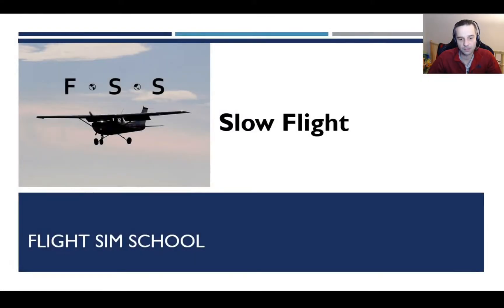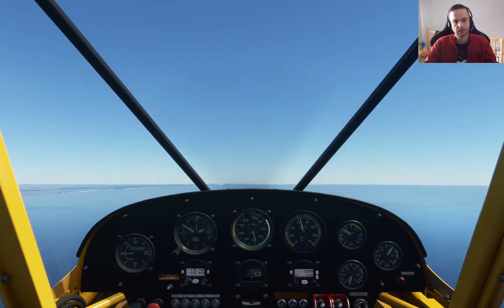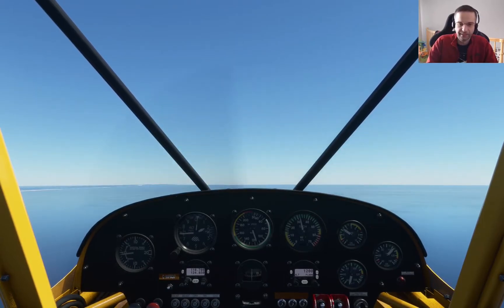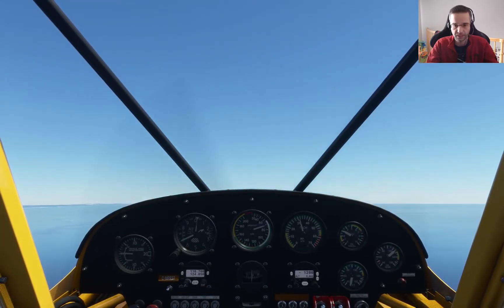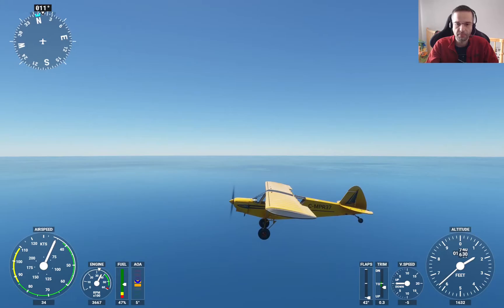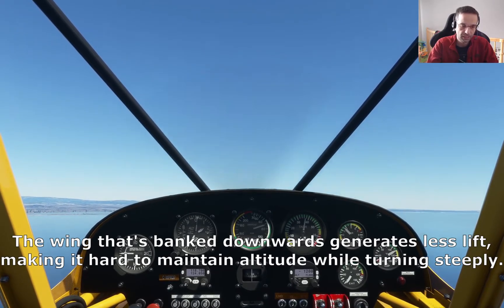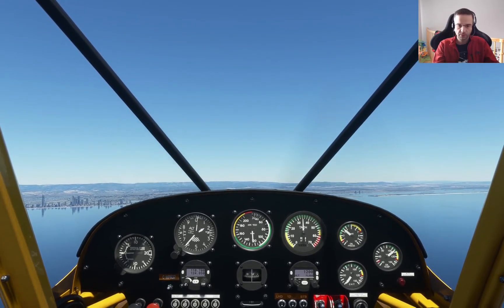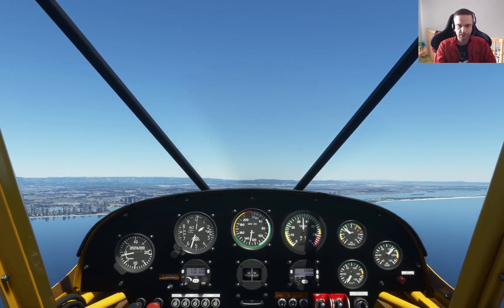Slow Flight In Microsoft Flight Simulator | Tutorial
Flying slow is a vital skill to master in Flight Simulator 2020 to make smooth landings. Learn how to get into and out of slow flight, how slow flight affects the plane, and how to maneuver at slow airspeeds.

0:00 Intro
0:44 Preparation & Procedure Walkthrough
1:59 Getting Slow
3:49 Slow Flight Maneuvers
4:27 Return To Cruise Speed
5:27 Wrap Up